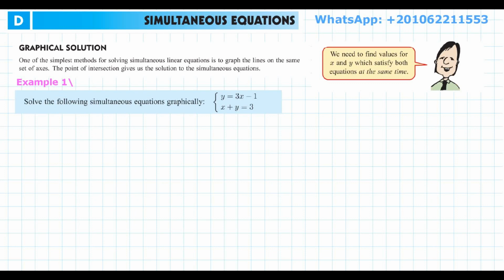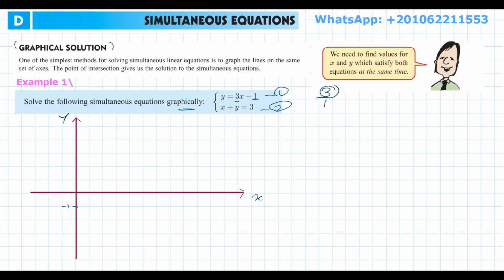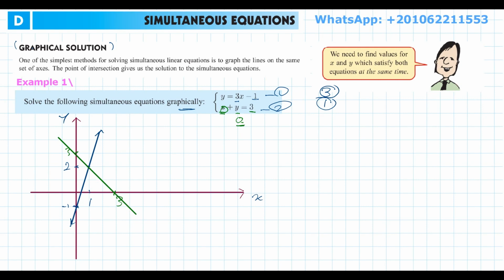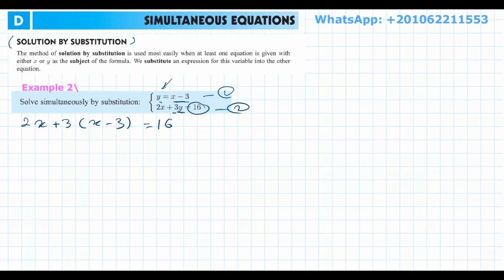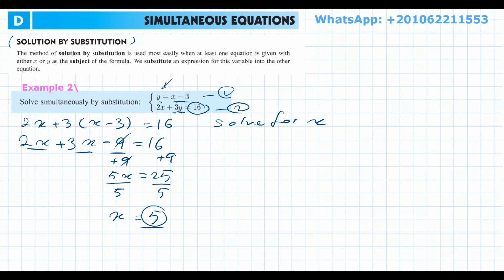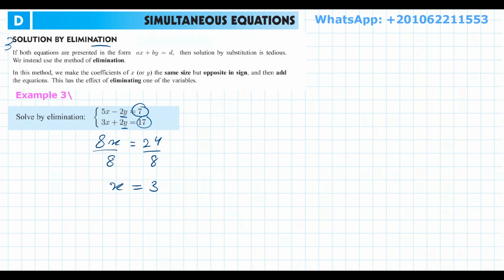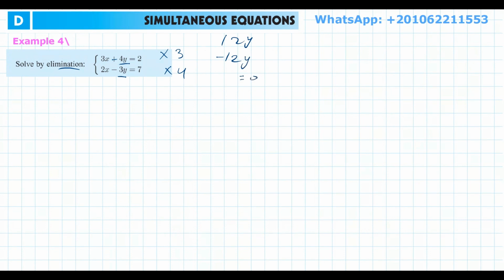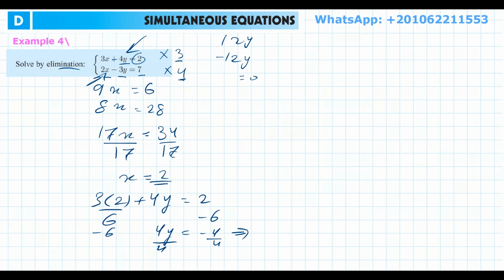Simultaneous Equations - Graphical method, Substitution method, and Elimination method.